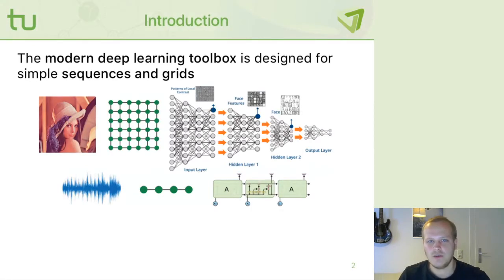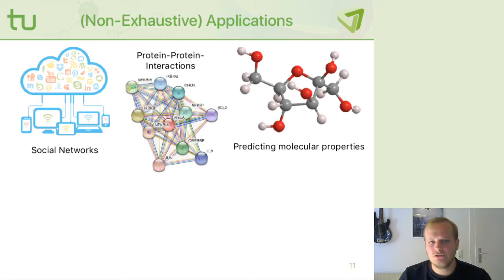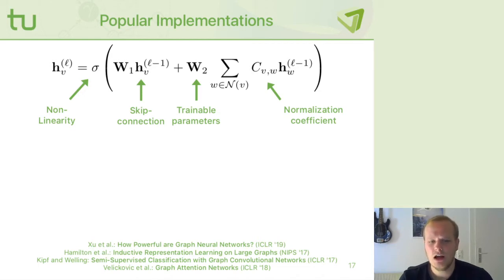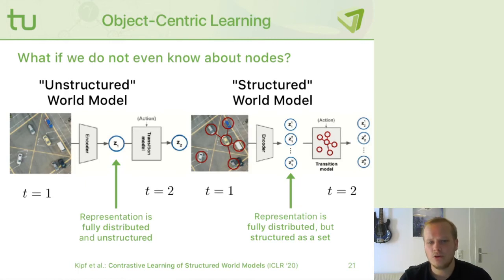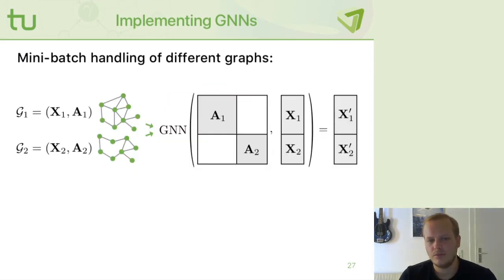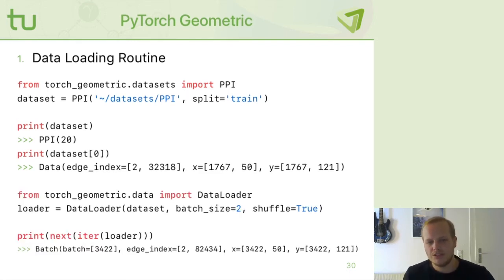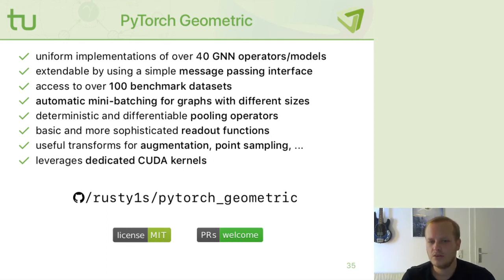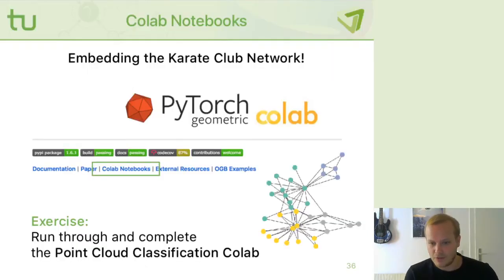Matthias Fey: Tutorial on Graph Neural Networks